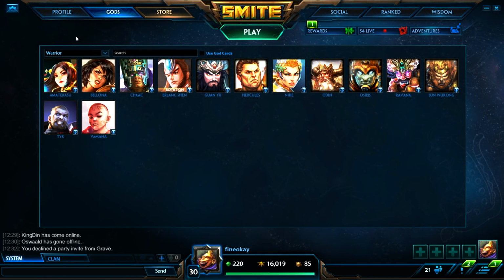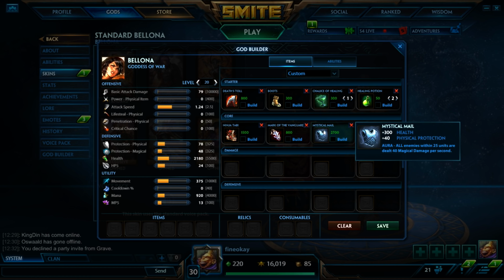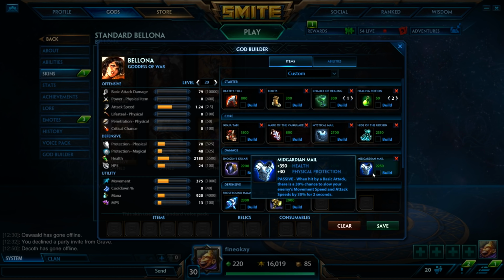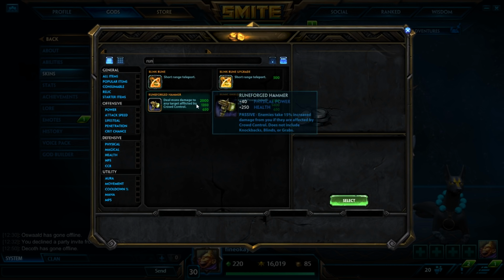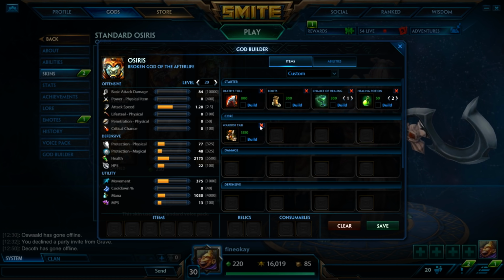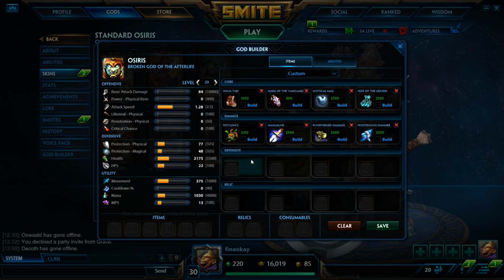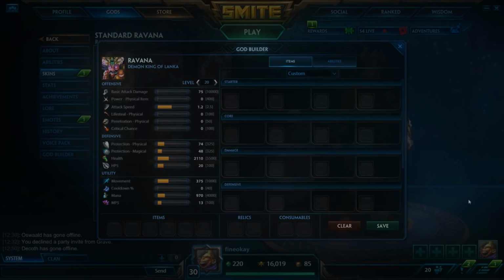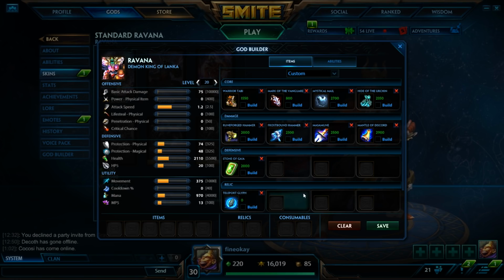[MM] fineokay - HOW TO BUILD THE DEATH'S TOLL WARRIORS [4.9 Patch] (Auto Attack Based)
Hope you guys enjoy the video! This is the first video in a 3 part series on how to build basically everyone. We are starting with the DT warriors. Feedback appreciated in the comments as always.

Thanks!